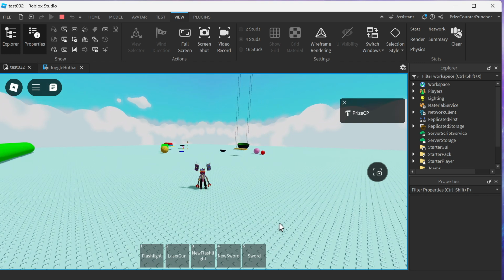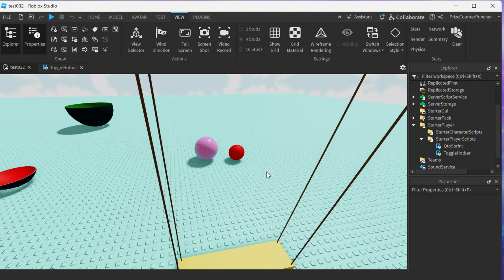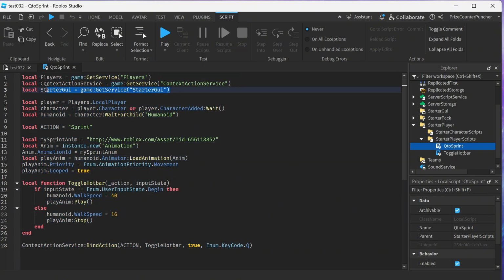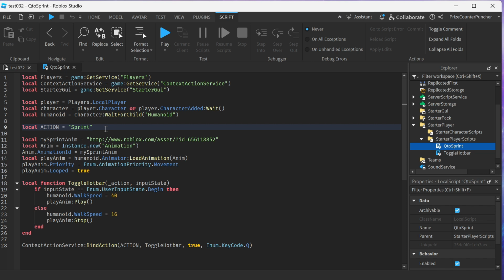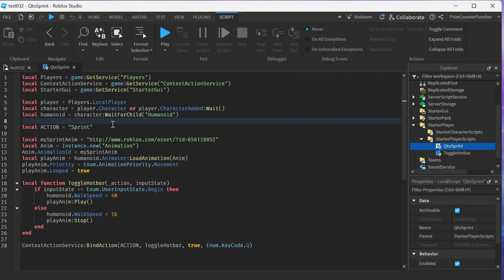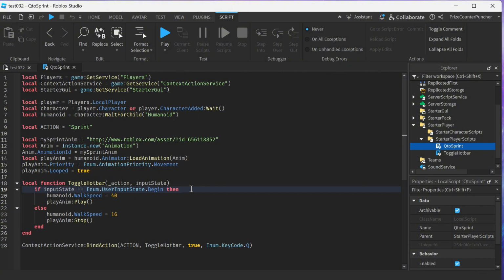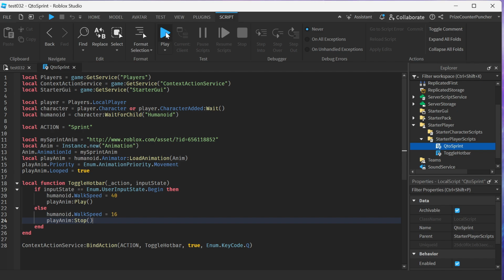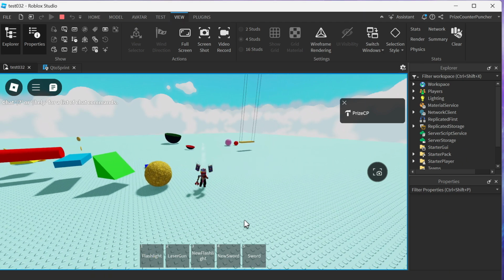Press and Hold Q Key to Sprint | Roblox ContextActionService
In this Roblox Studio scripting tutorial, you will learn how to create a button for sprinting, allowing the player to press and hold to sprint. You will also learn how to use Roblox ContextActionService to bind a keyboard key to an action.